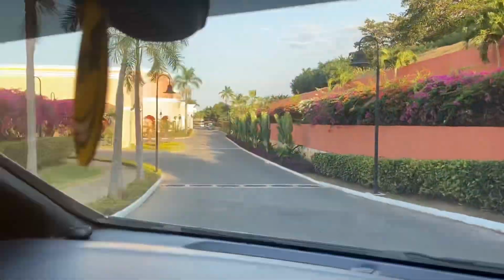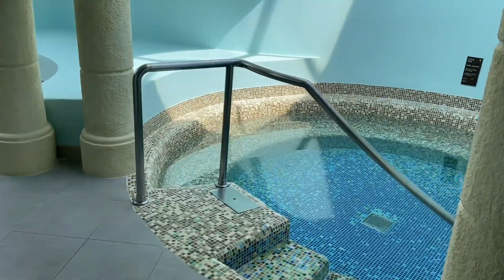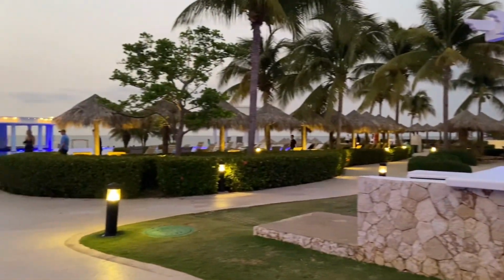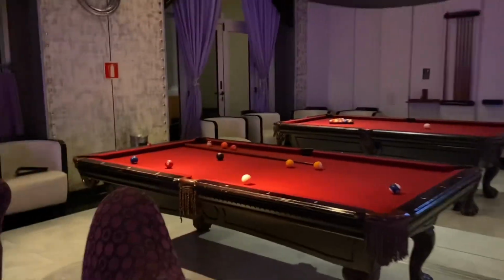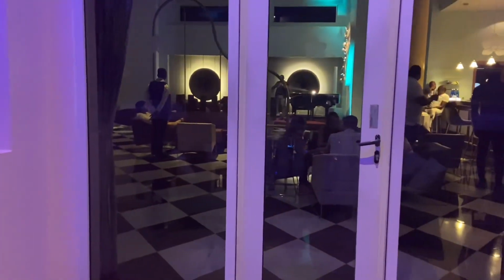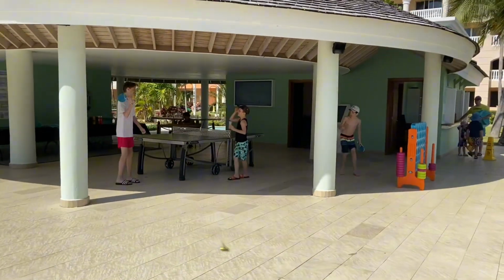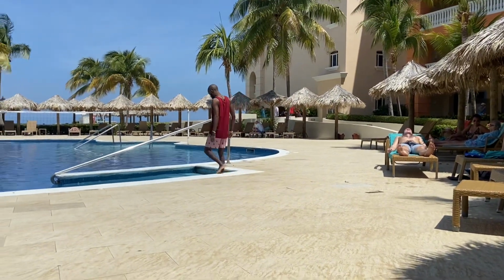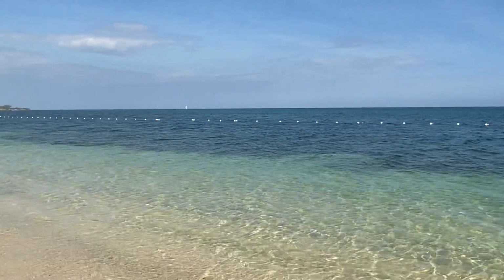Iberostar Hotel Review Montego Bay Jamaica- My Honest Experience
Hotels are well known for a staycation, vacation, meet up spots, a time away from the everyday work just to relax and enjoy the scenery, food and the amenities that they offer.

Iberostar Jamaica has been around for years and has a lovely beach surrounding it, but there’s way more to this Hotel.

Check out this video to see for yourself.